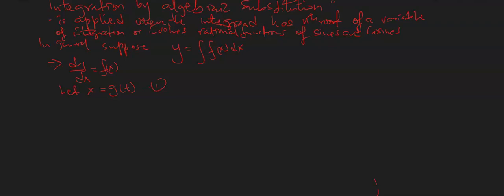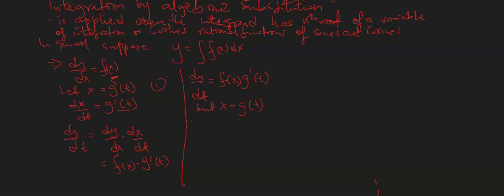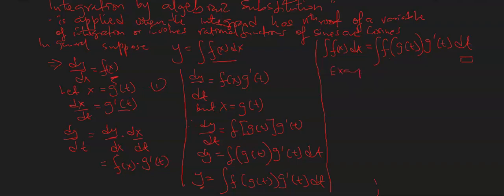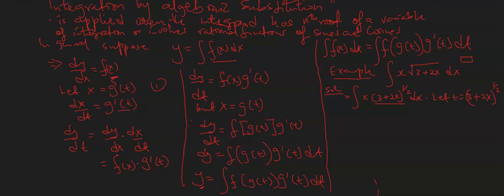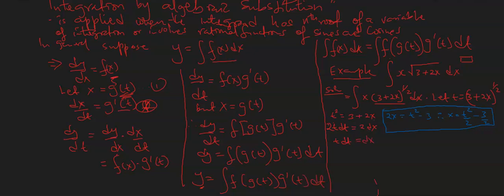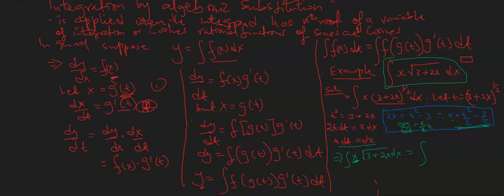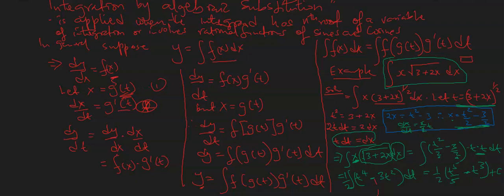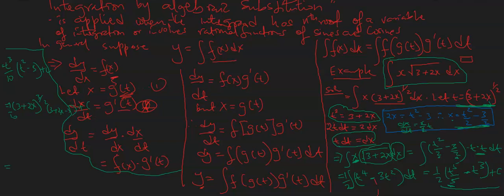Integration by Algebraic substitution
Integration technique: An example of on algebraic substitution.